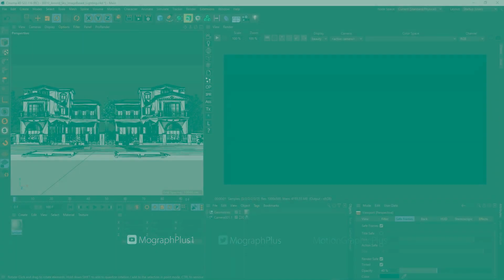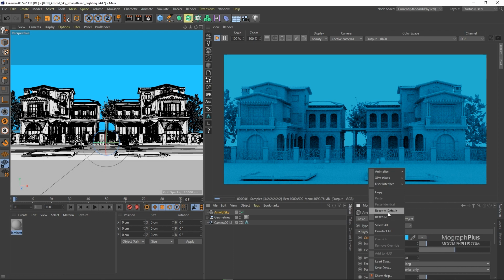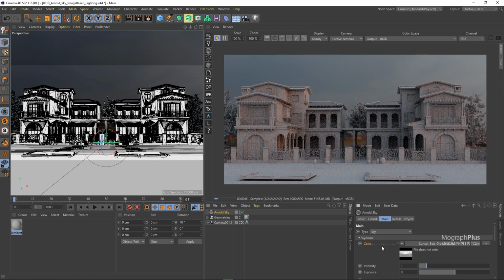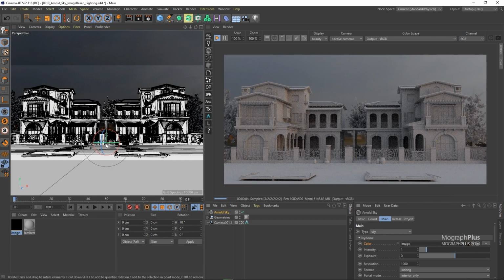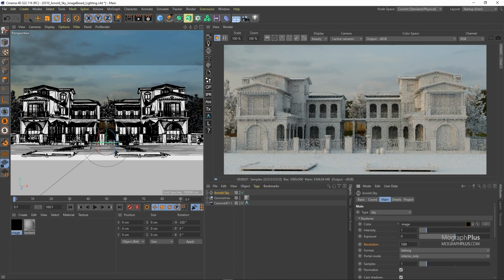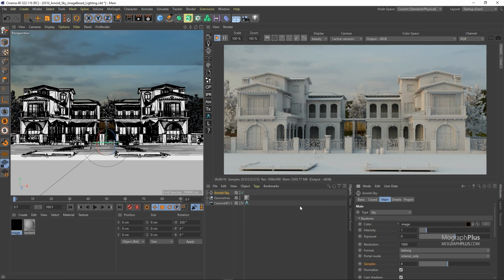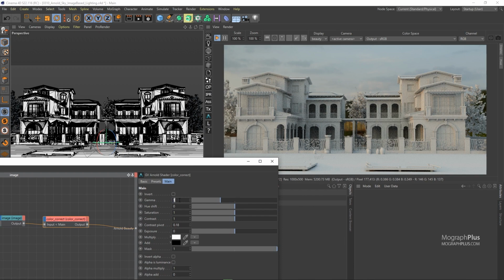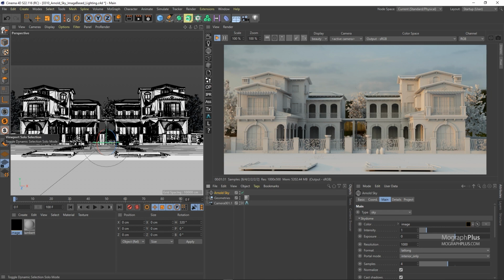0310 Arnoldsky ImageBasedLighting